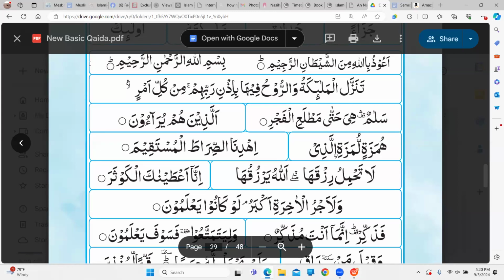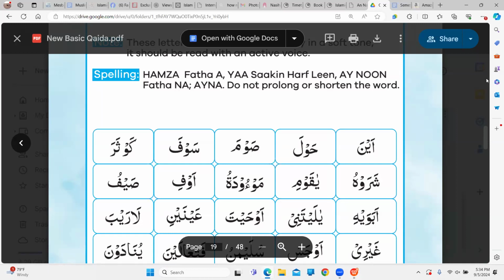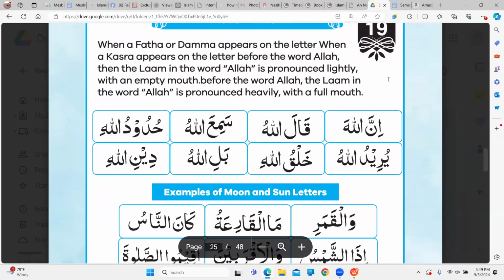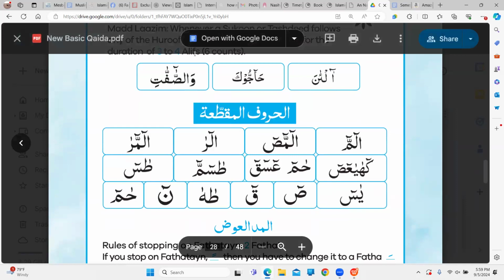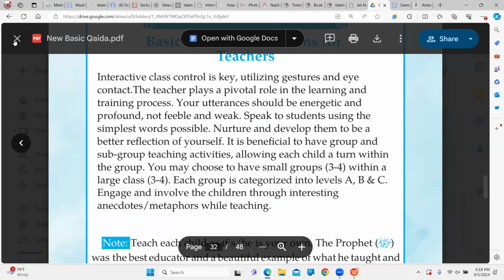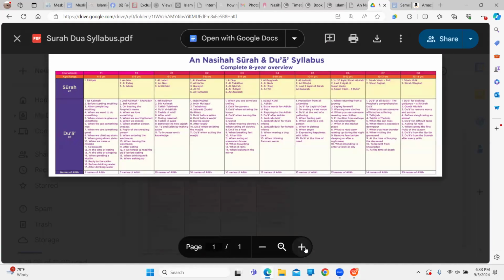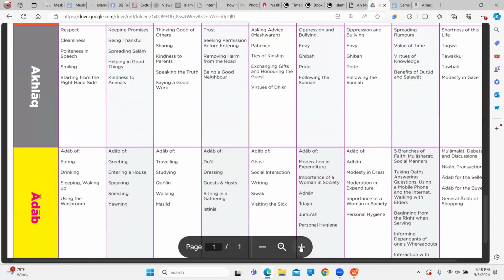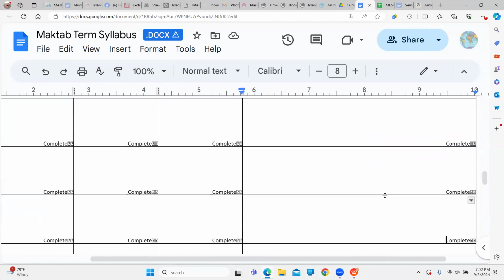Maktab Program Overview 2024/25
Understand How the Maktab program is planned and structured.